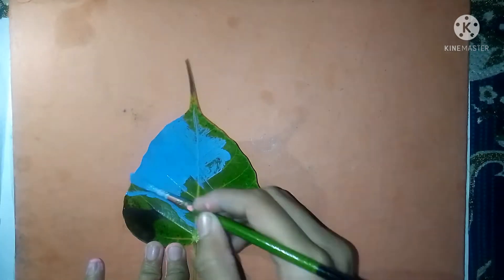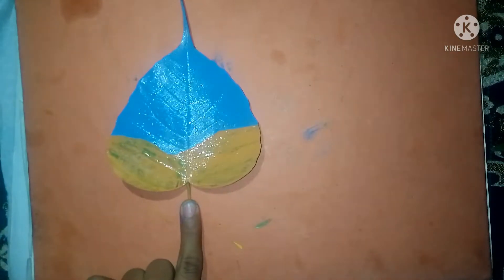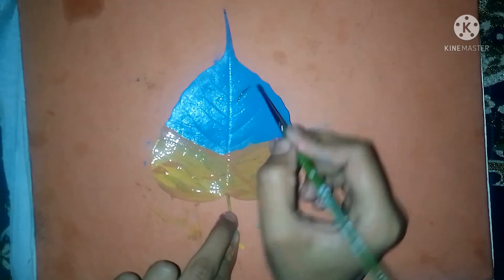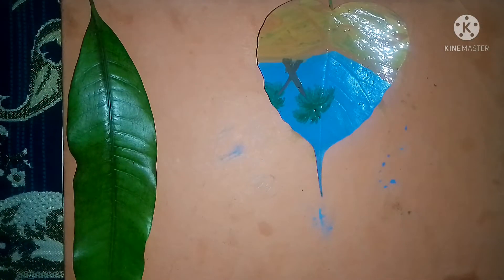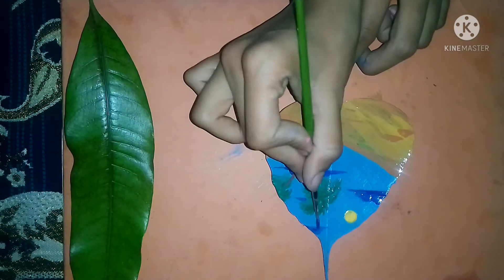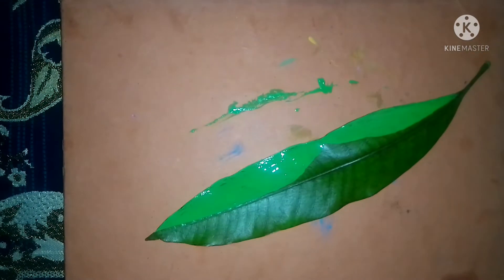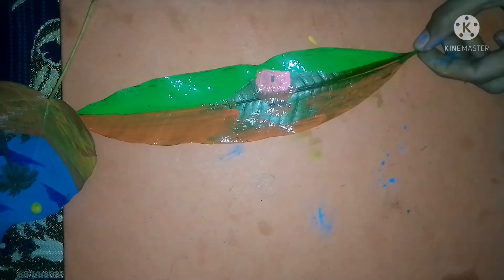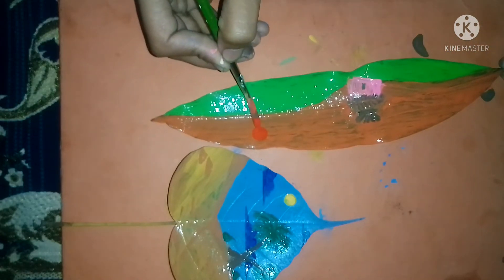Painting on leaves#Painting tutorial